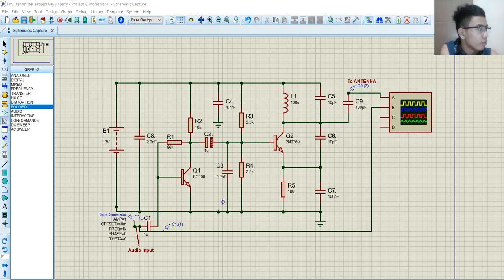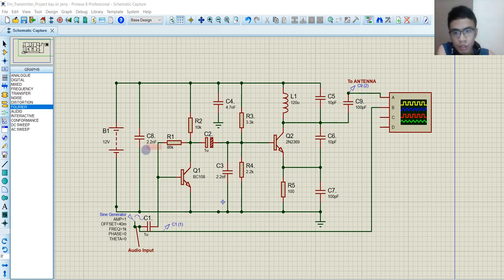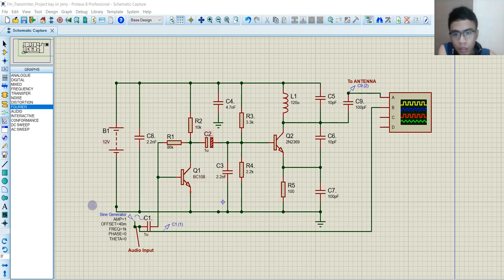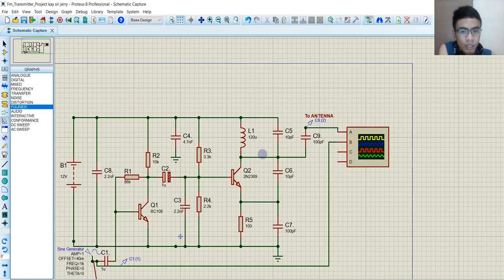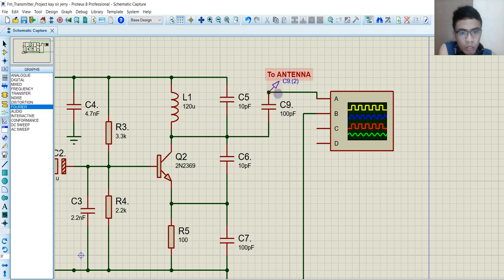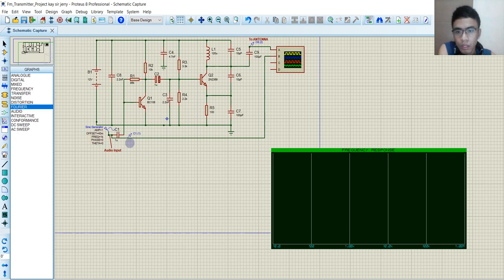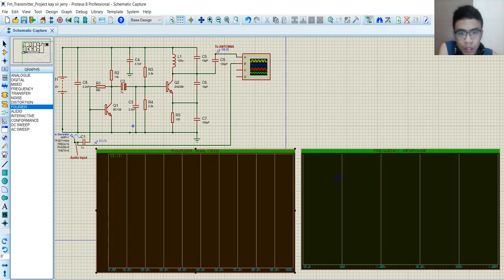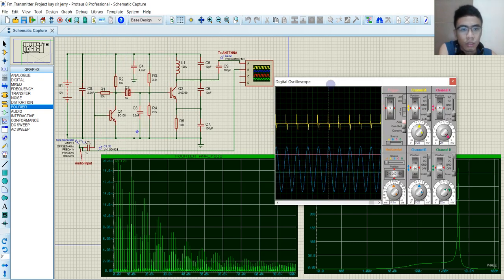FM Transmitter simulation using proteus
Communications 2 project